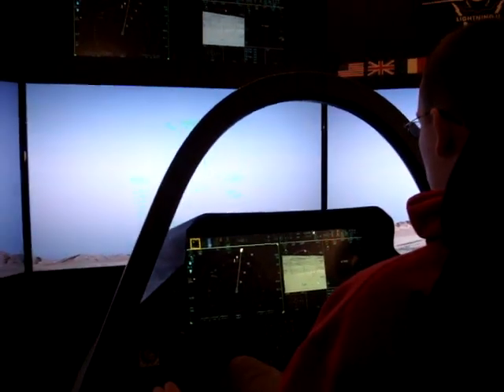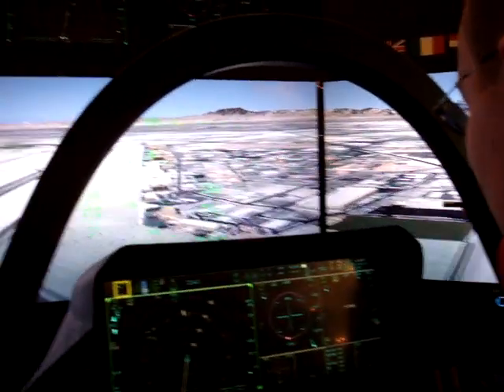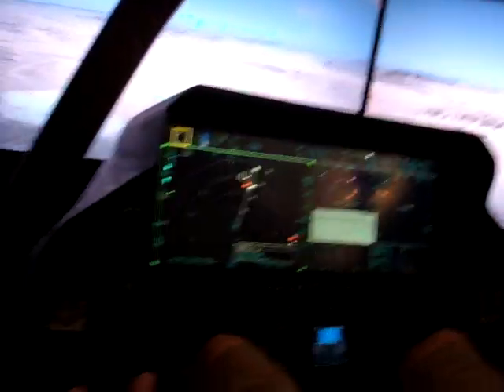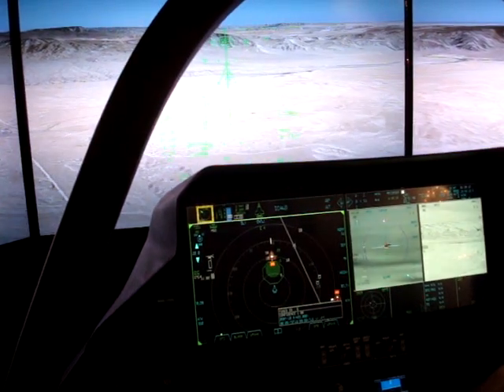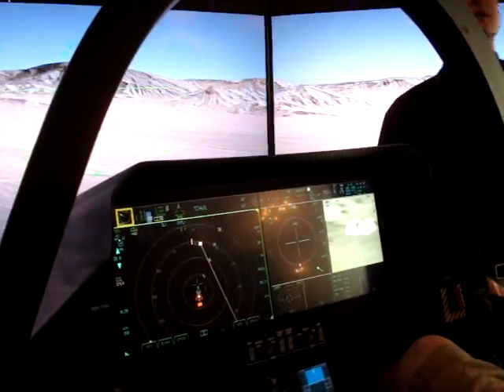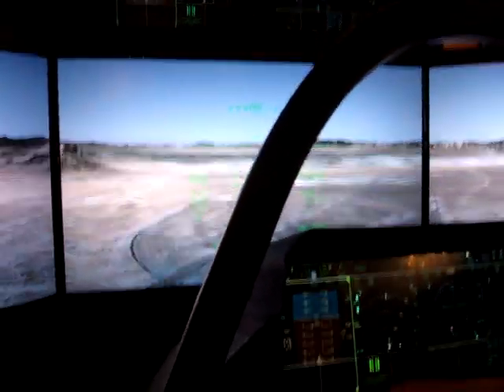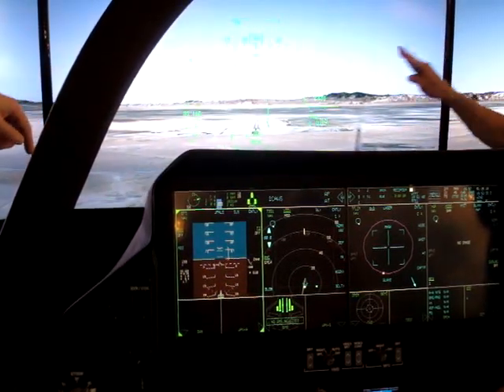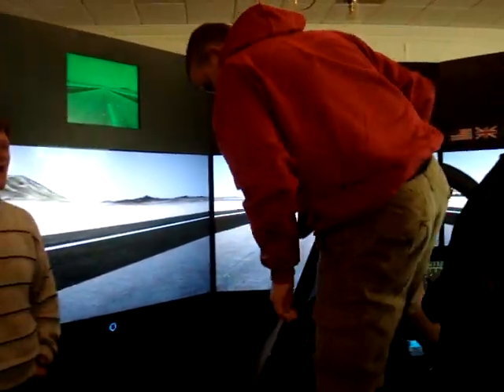F-35 Simulator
Lockheed Martin F-35 Simulator flown by a 16 year old!